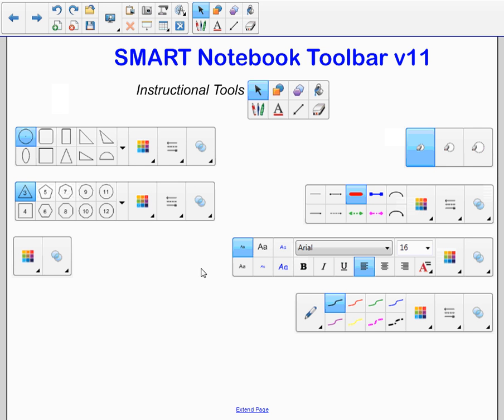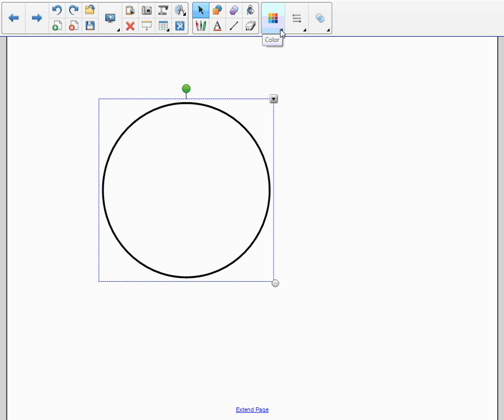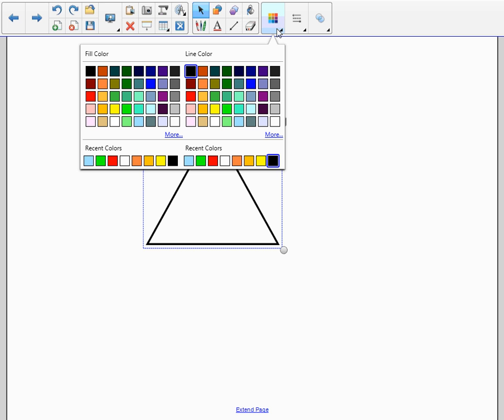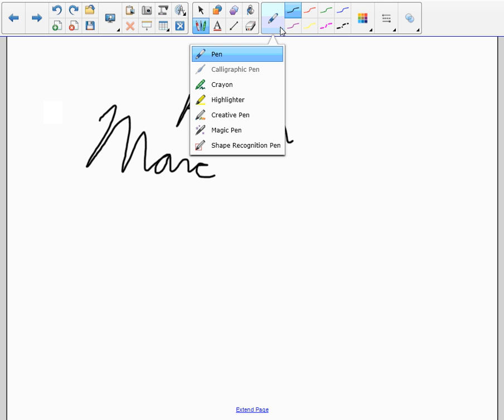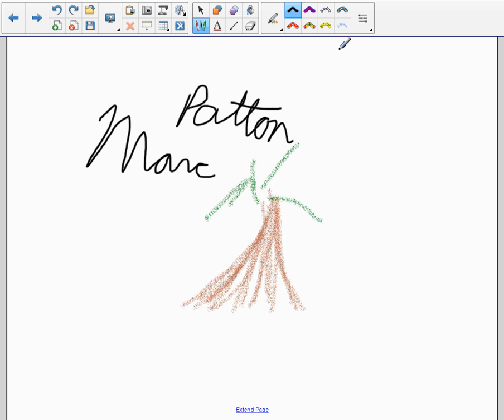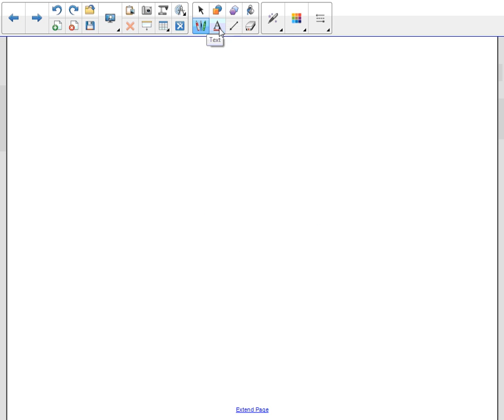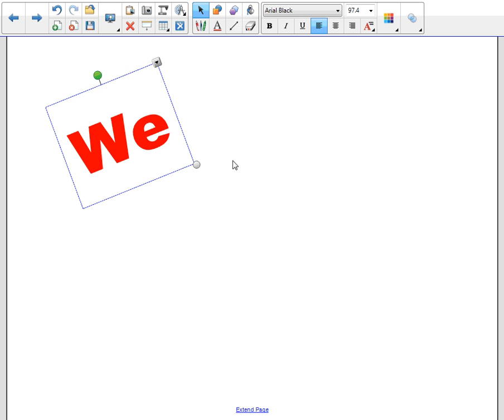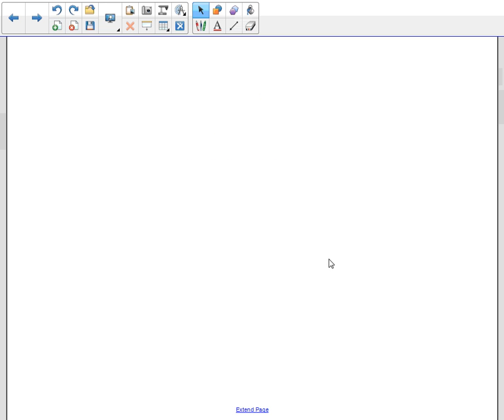SMARTIntroLesson2Seg4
The most commonly used tools are the instructional tools that are found in their own area on the right side of the toolbar.  As you select pen, text, or shape tools, you will notice a new section of additional tools appear to the far right of the toolbar.  This is very similar to Microsoft Office where new sections and tabs appear as you select tools.  Please look for that as you view the following instructional video.